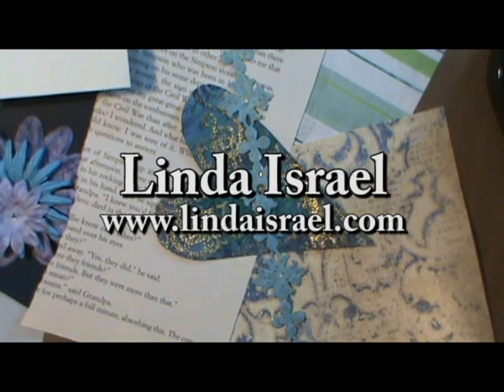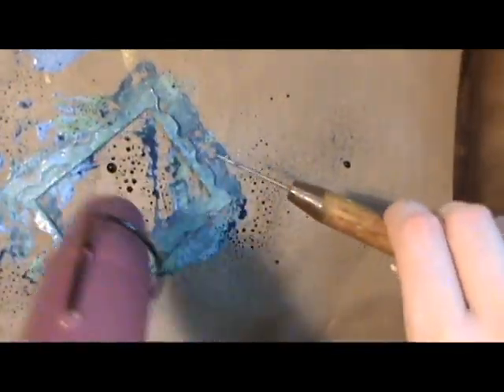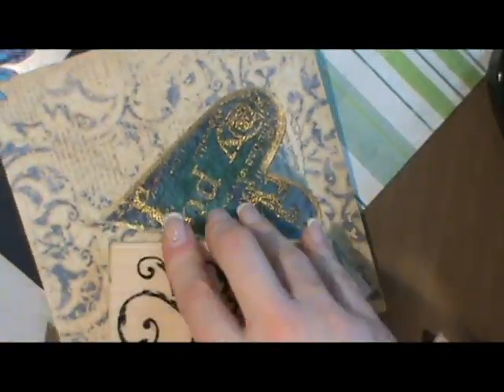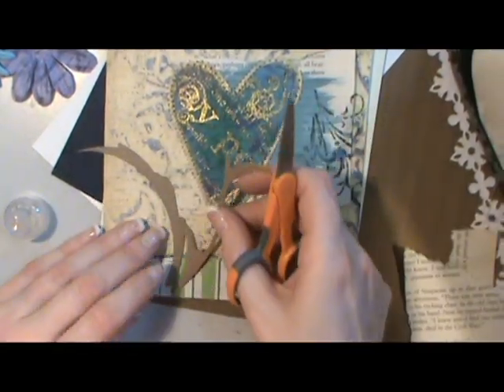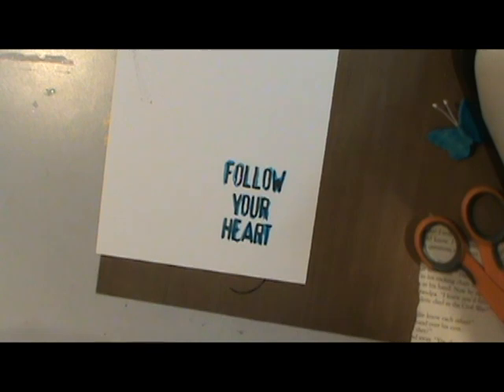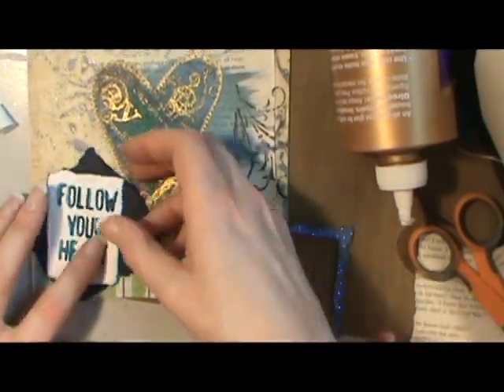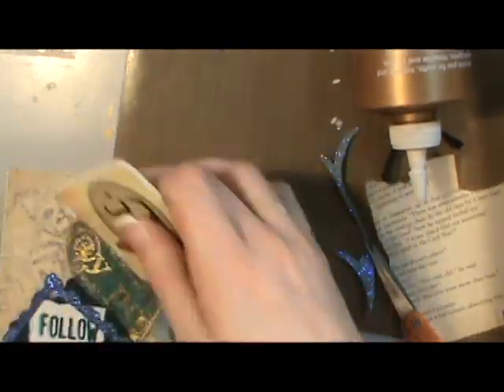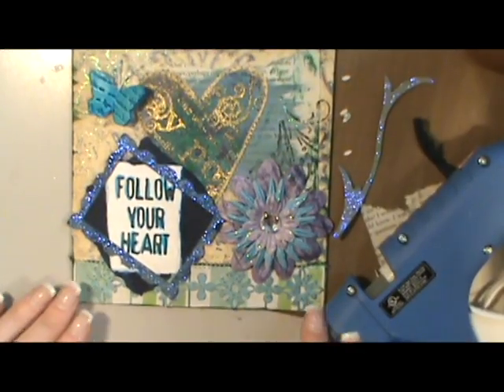How I created art using Sewing - Follow Your Heart - Art Challenge 2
The Challenge: Use Sewing in the art. For this piece I pull out my sewing machine and get busy... But that isn't the only technique I use. A lot went into this 6 by 6 piece of art.

Agape'